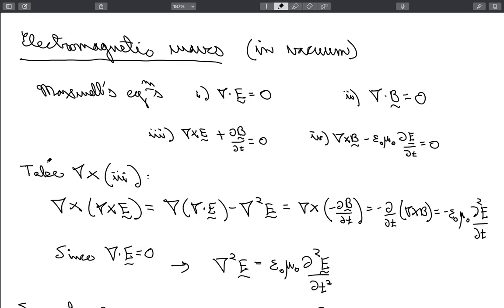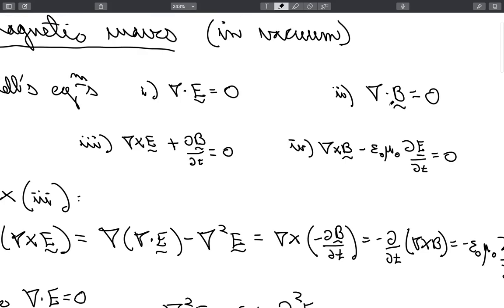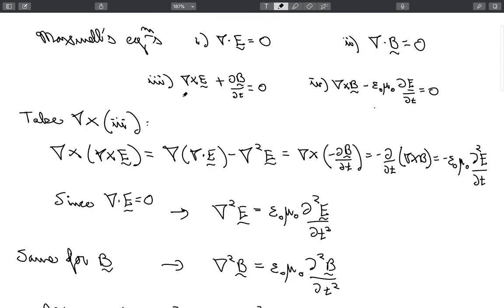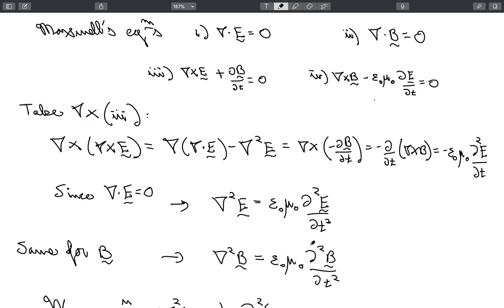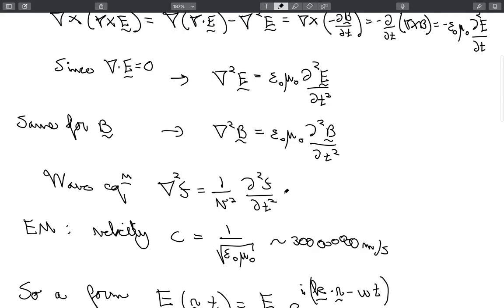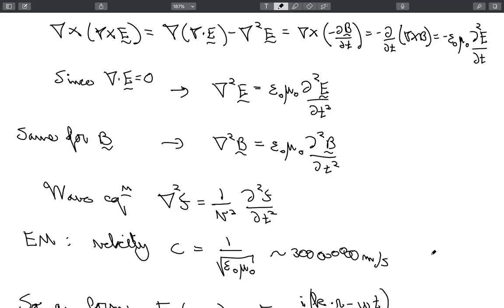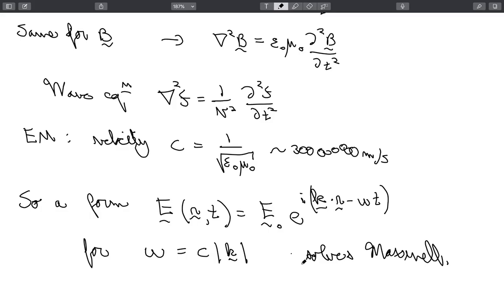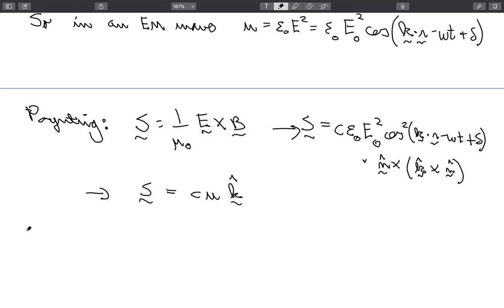2020 Electrodynamics Session 10 Part a [J-S Caux @ UvA]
Electromagnetic waves.
Monochromatic plane waves.

Energy and momentum. Intensity and radiation pressure.